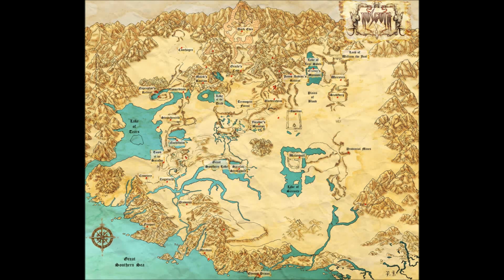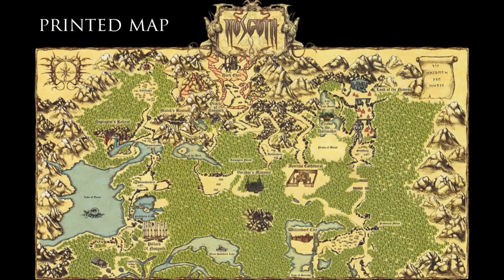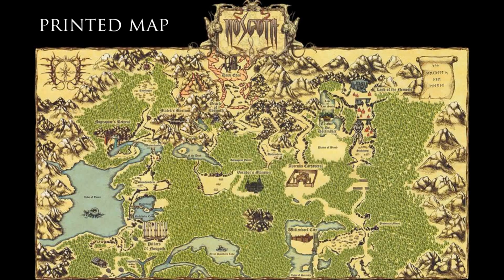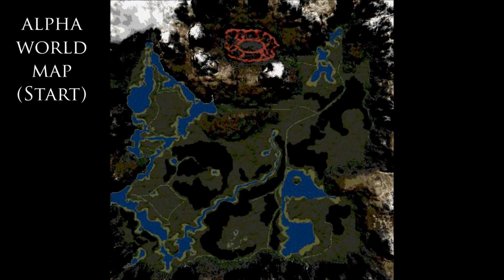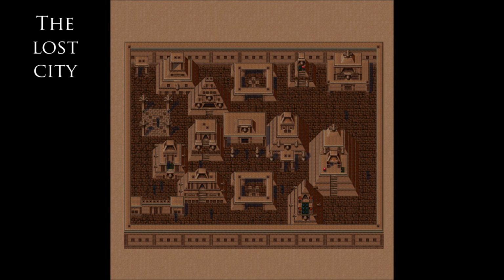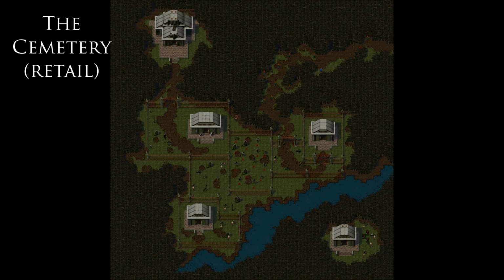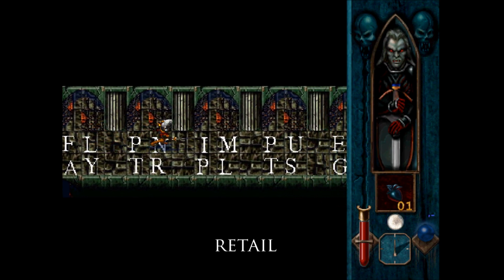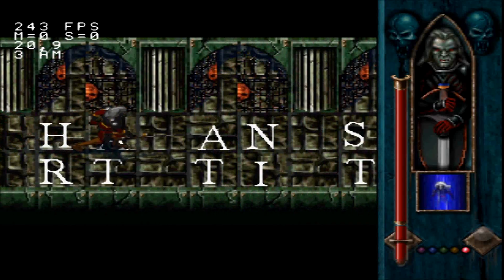Maps & Level Select - Blood Omen Alpha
Join us as we celebrate the 25th anniversary of Blood Omen: Legacy of Kain by giving a detailed look through its earliest build and examining the differences in the Blood Omen Alpha.

The full playlist of videos detailing the content, changes and deleted materials in the Blood Omen alpha builds can be found

This video focuses on maps and level select found in the prototypes.
A spreadsheet briefly detailing the room differences between Alpha and Retail versions can be found

Other details on the Blood Omen alpha can be found at the Lost Worlds, Ancient’s Den and the Legacy of Kain Wiki.

Look out for further videos in this series in the near future!

Written, narrated and edited by Bazielim.